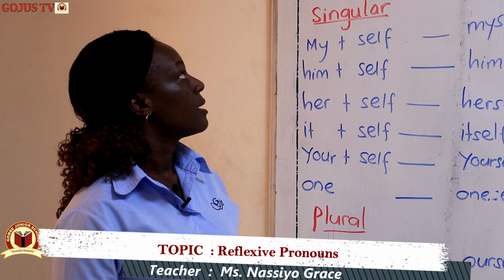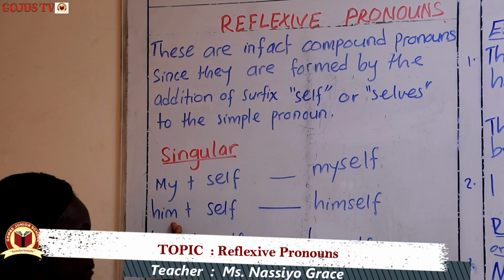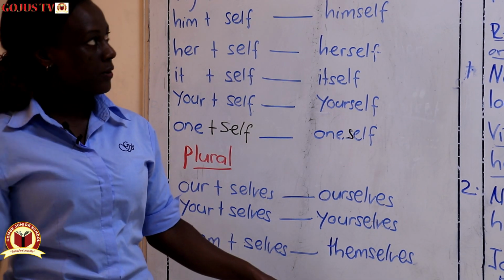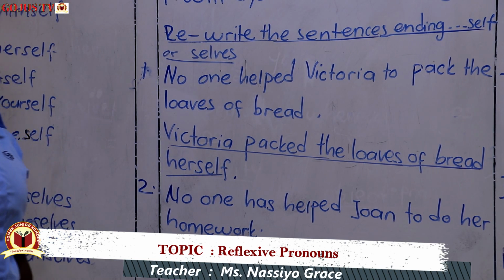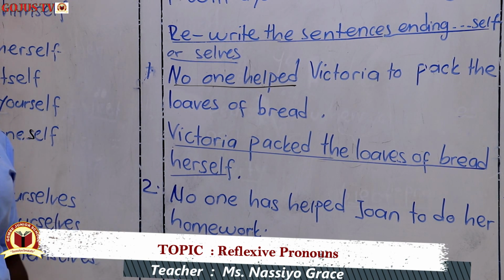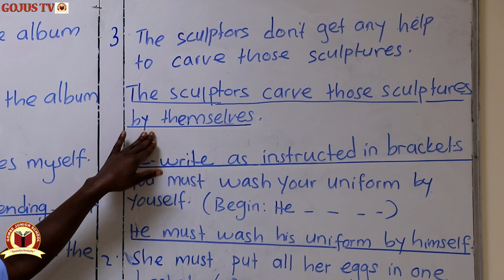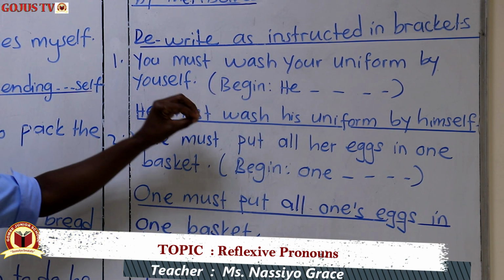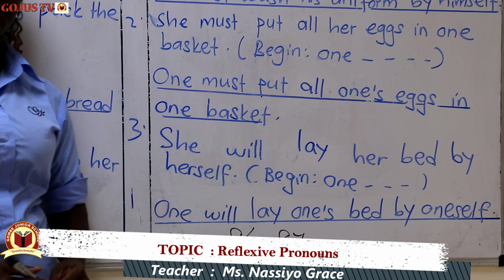ENGLISH LESSON, REFLEXIVE PRONOUNS,GOMBE JUNIOR SCHOOL E-LEARNING